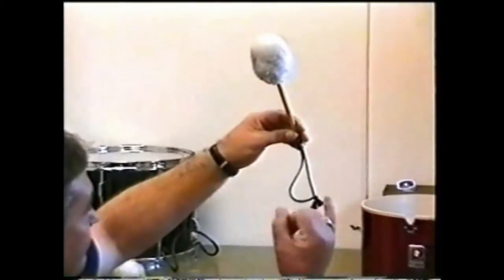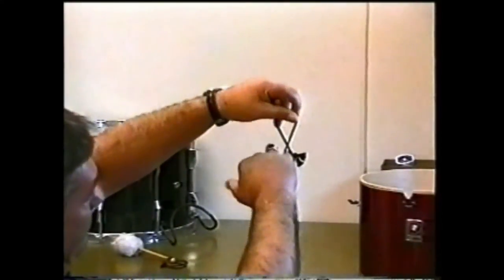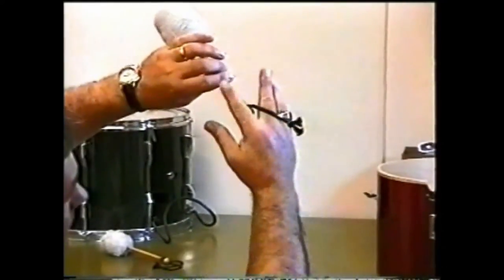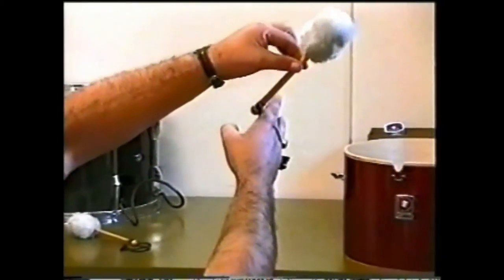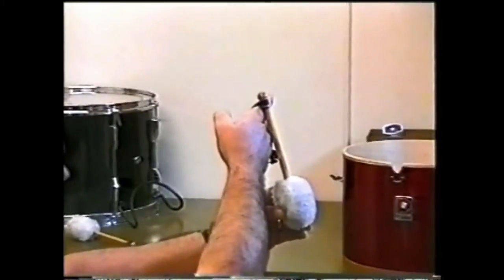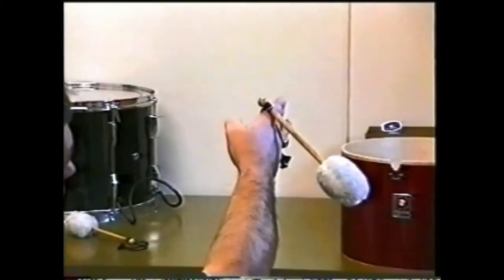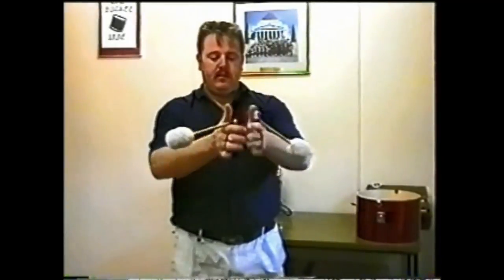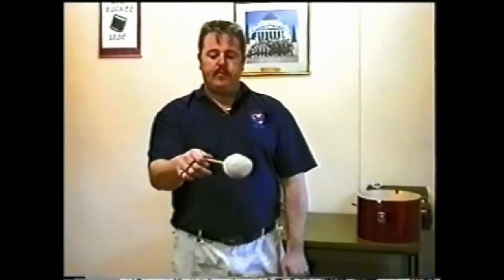01 Tenor Drum Flourish Holding